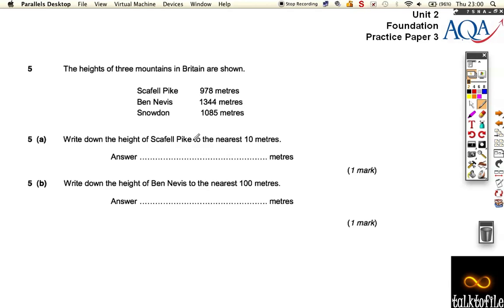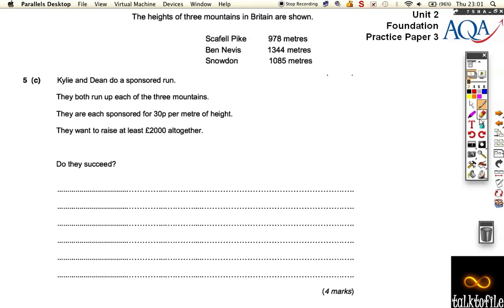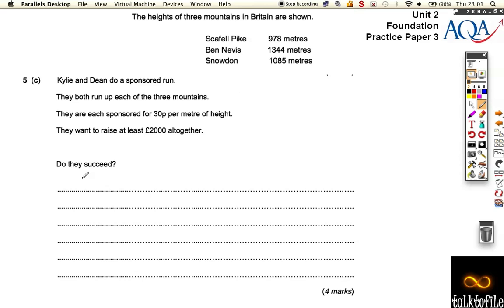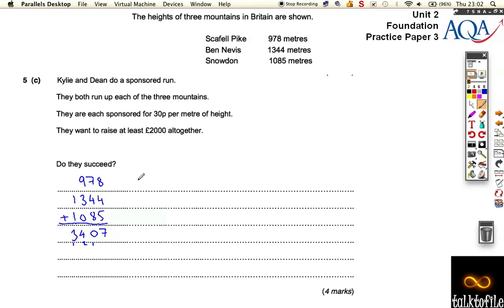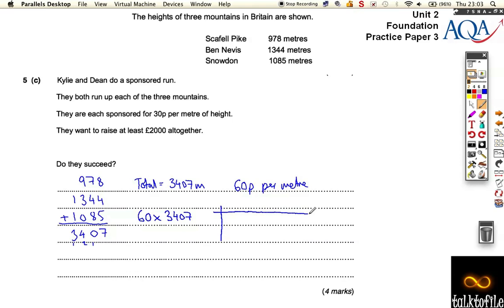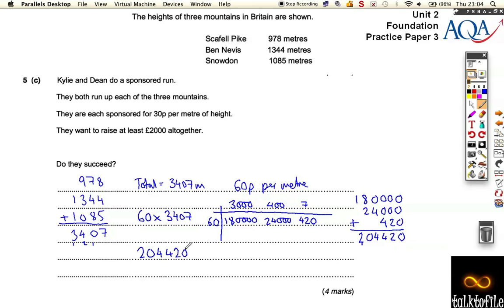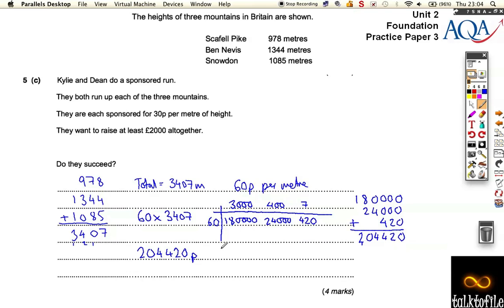Unit2(F)_AQA_PP3_Q5.m4v